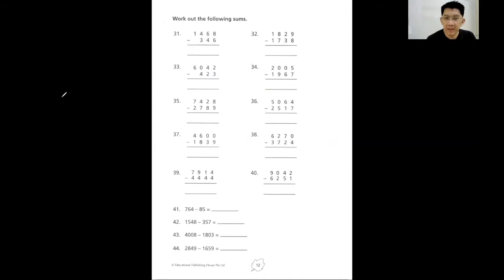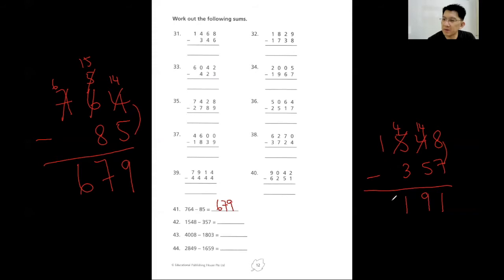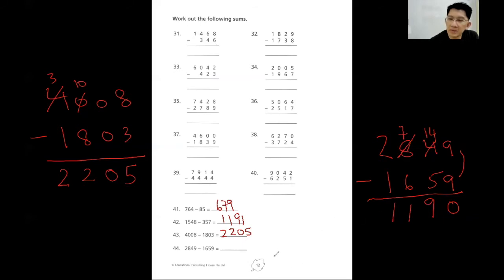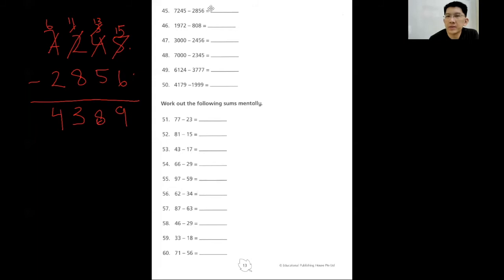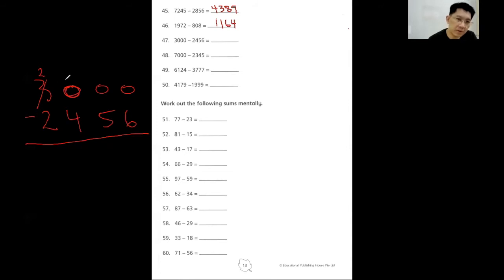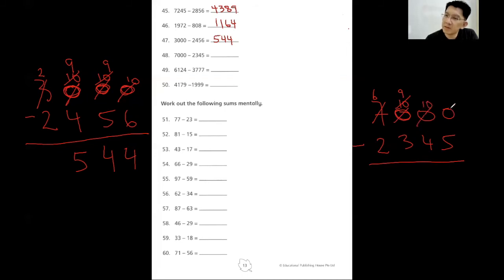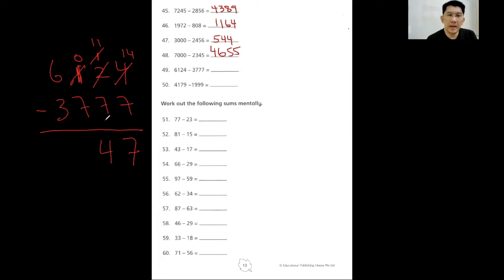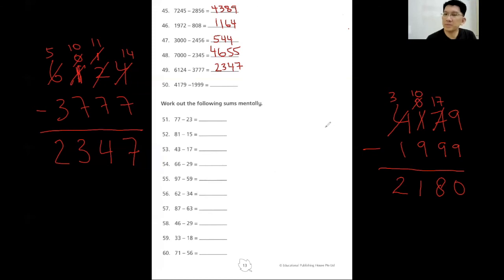Maths Primary 3 - My Pals Maths 3A Chapter 2 Supplement (Part 3)